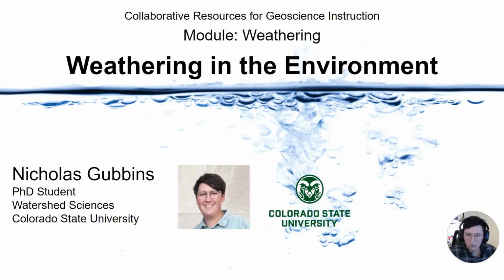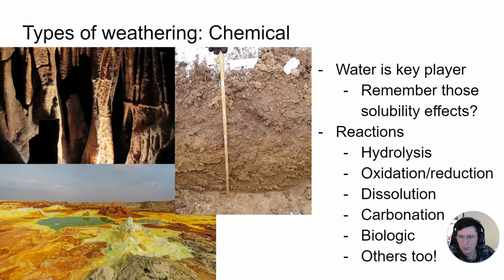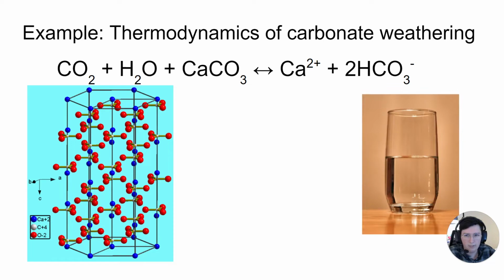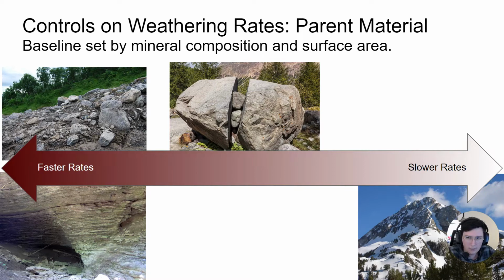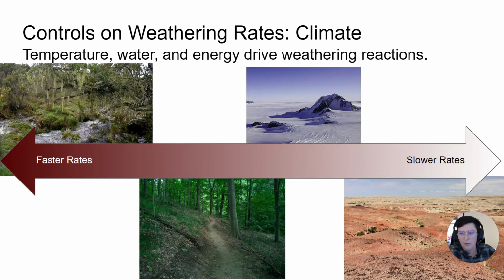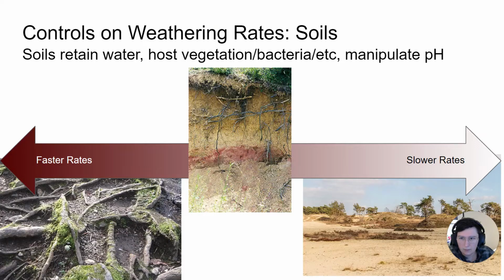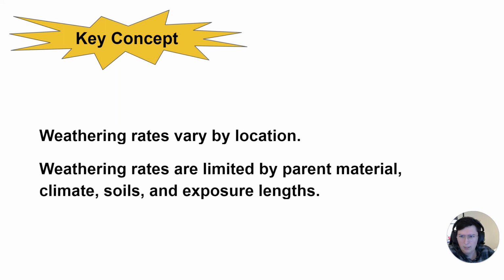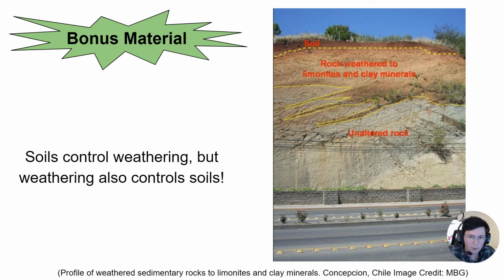Weathering 02 Weathering in the Environment